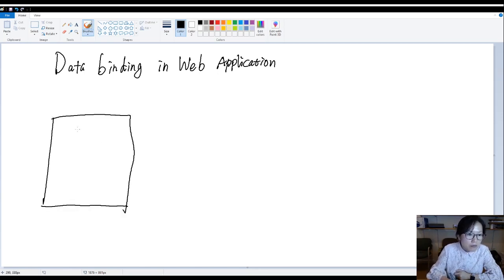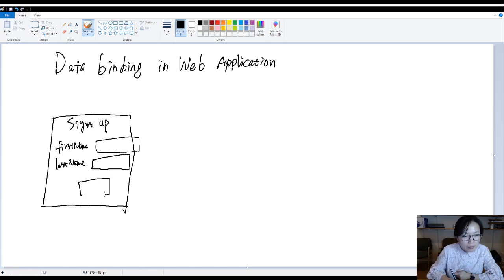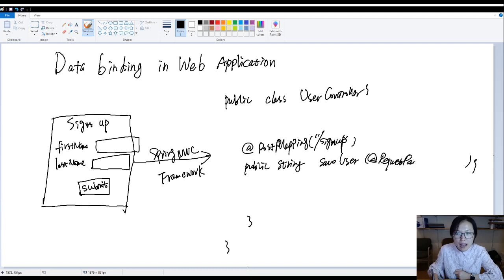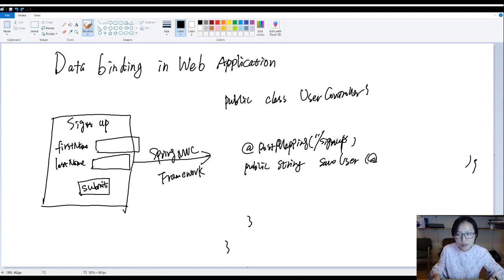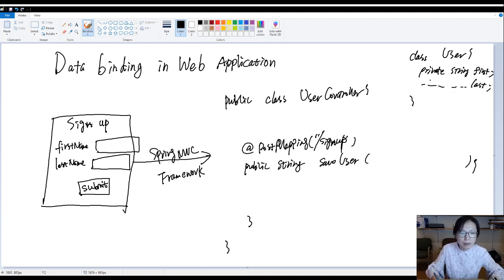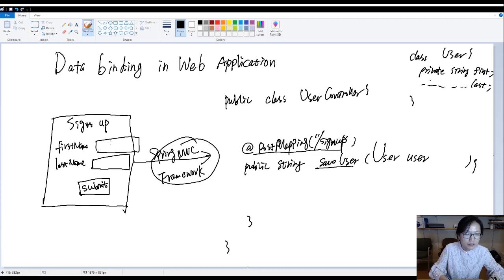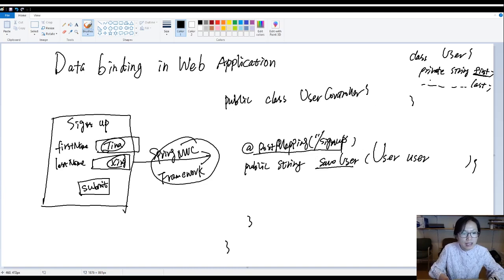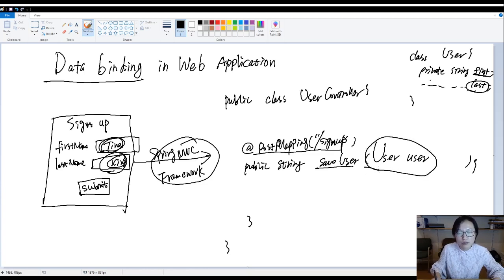11. Data Binding In Theory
What's Data Binding In Web Application? What's the benefit of that?